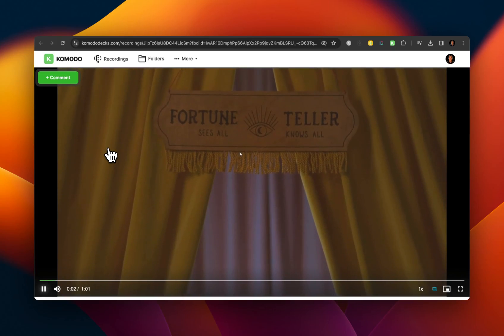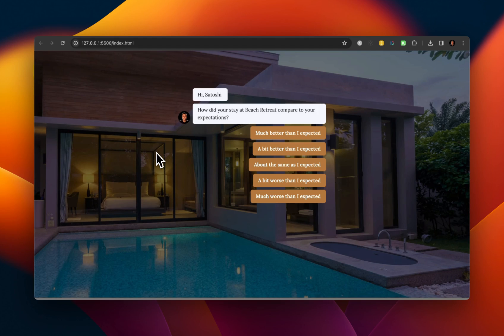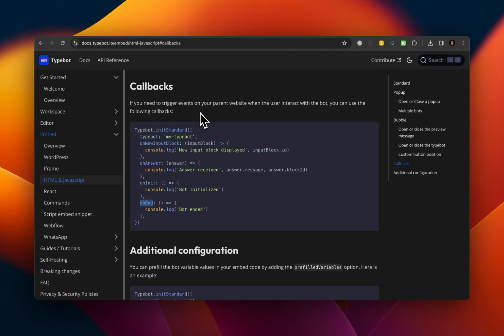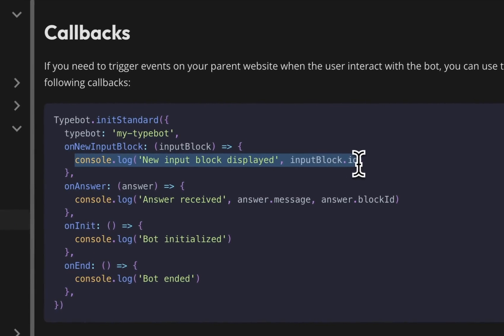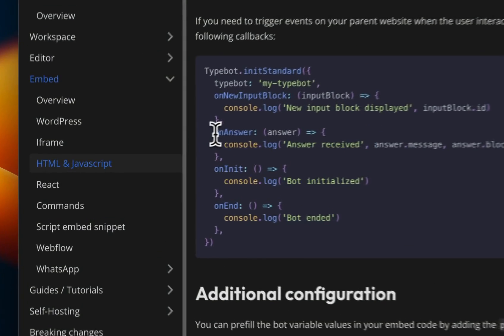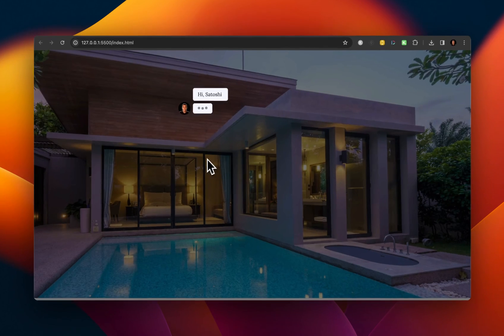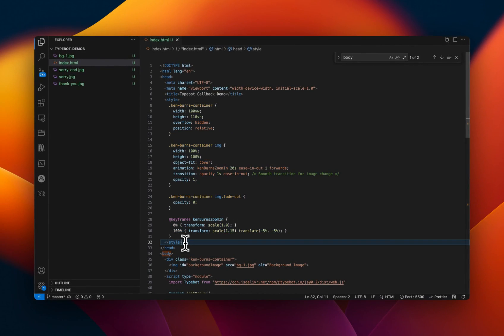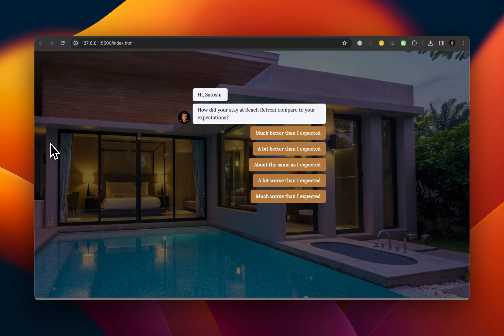Create Dynamic Backgrounds with Typebot Callbacks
Inspired by a fellow creator, here's how images and videos can be used to enhance user engagement and create a more interactive chatbot experience. Explore the possibilities of Typebot callbacks and how they can be leveraged to trigger events on your website. From customer surveys to personalized user experiences, the potential for creativity is limitless.